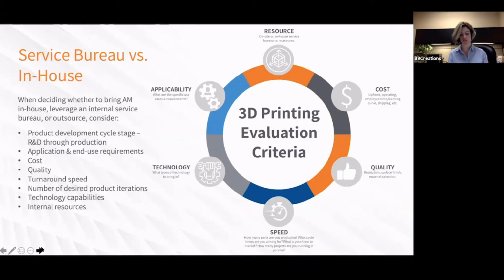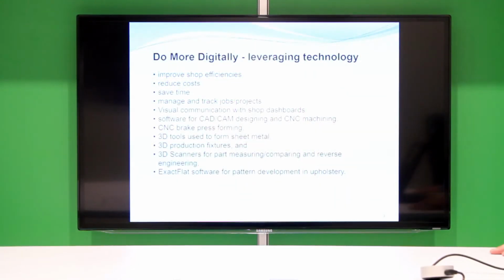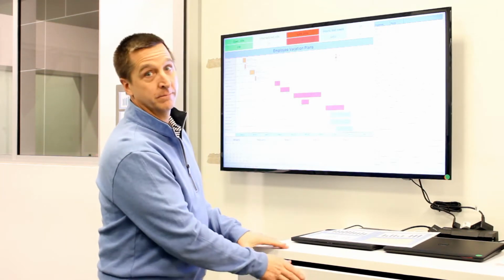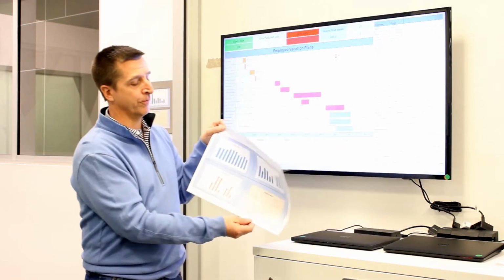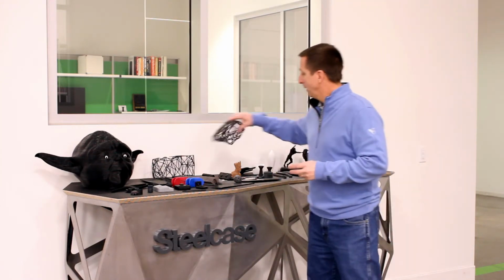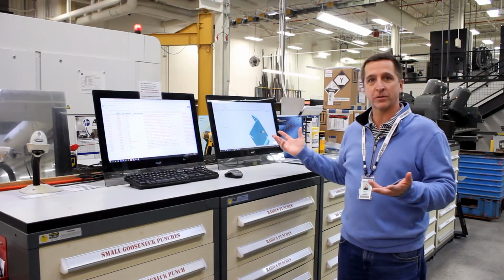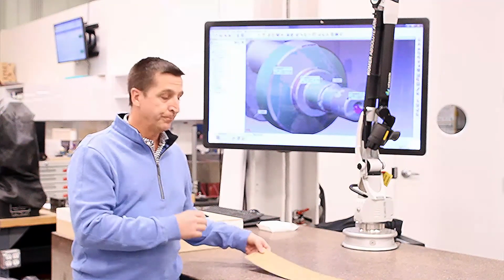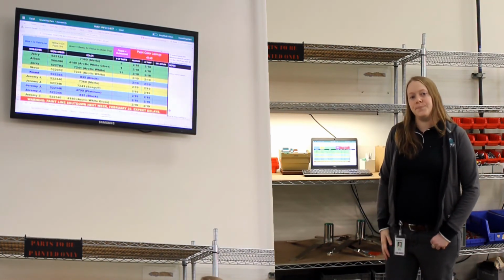VCON2021 Do More Digitally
Welcome to the APMM VCON 2021 - This session is the 10 AM Sunday, March 14 workshop called Do More Digitally